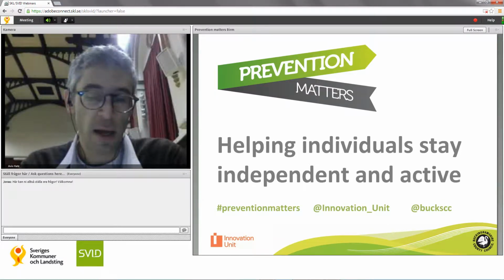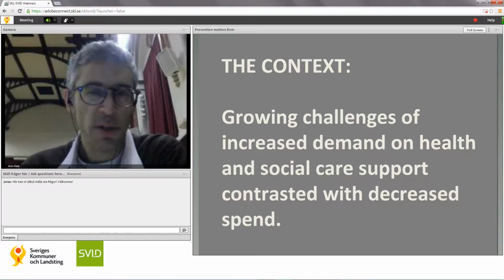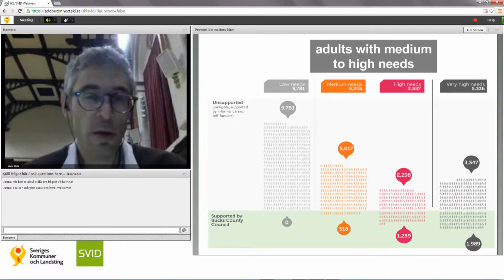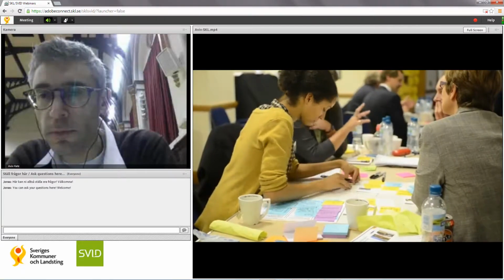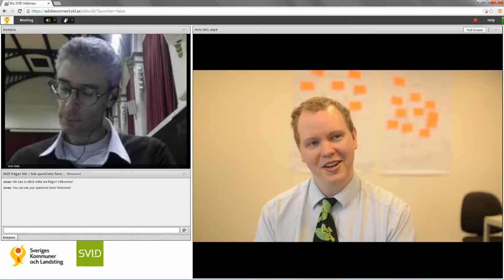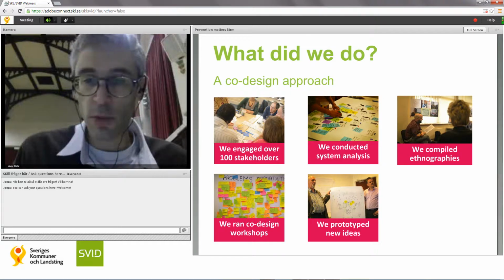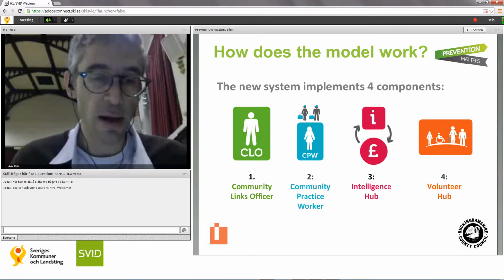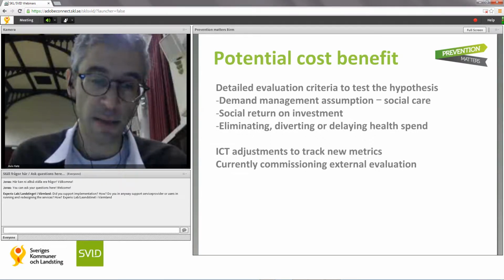6/11 Webbinarium Re-designing social care - co-producing the support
Innovation Unit i Storbritannien är ett socialt icke-vinstdrivande företag som arbetar inom den offentliga sektorn. Man stöder utveckling inom socialtjänst, sjukvård, utbildning och andra områden. Alla insatser går ut på att ge stöd för att upptäcka och ta tillvara nya möjligheter.

Föreläsare: Aviv Katz Aviv Katz har lång erfarenhet som service designer. Han har bland annat arbetat på designföretaget Engine Service Design och på brittiska Design Council. Han är nu delägare och ledare på det sociala företaget Innovation Unit.